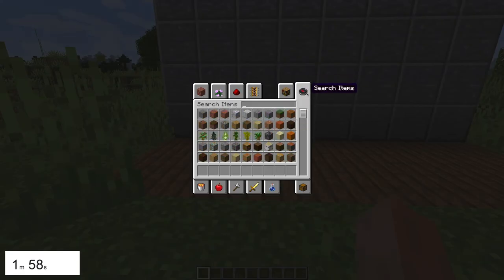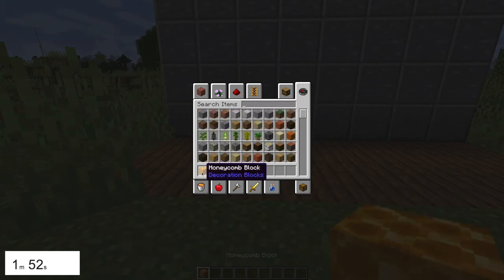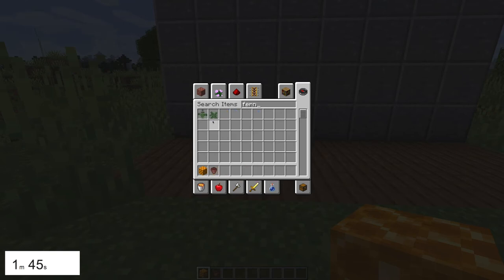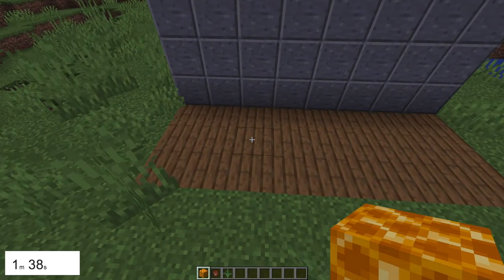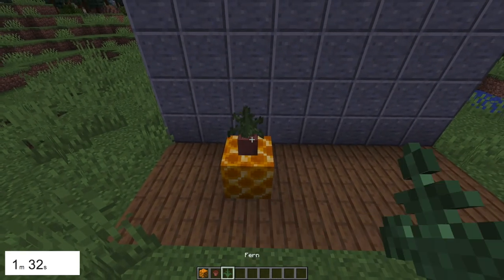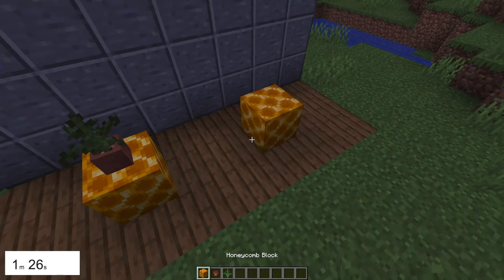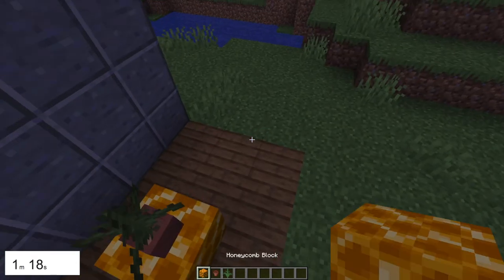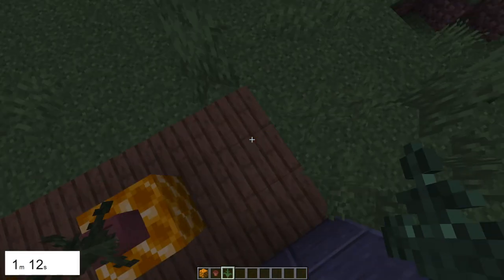Minecraft Tutorial - How to make a pineapple (just a bit of fun)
Hey guys, Austinario here! Today I'm going to show you how to make a really cute PINEAPPLE in Minecraft.

I am a 9-year-old who enjoys making Minecraft content and developing my video editing skills.

The above was written by Austinario's dad who wants to support his creative side but knows very little about Minecraft or content creation. Please be kind in the comments :-)